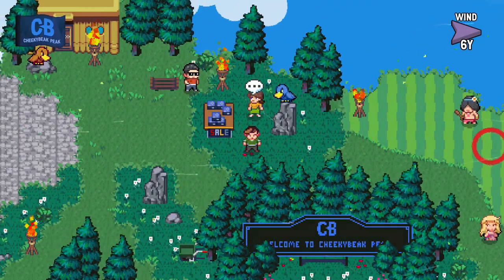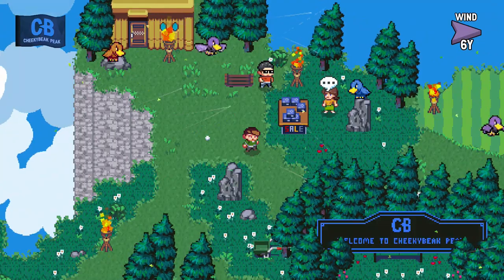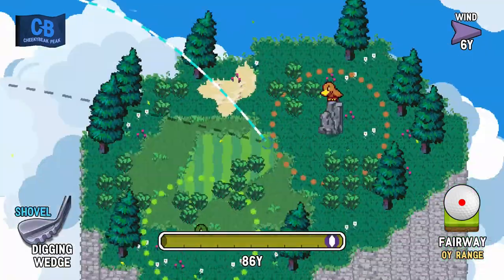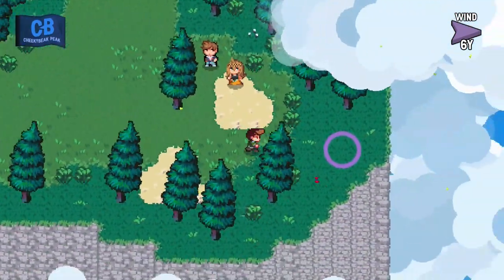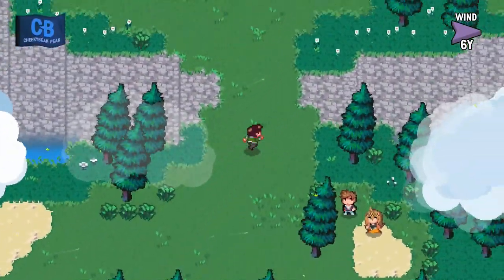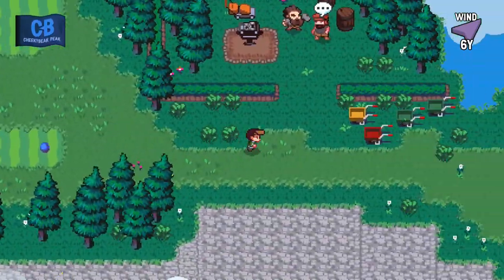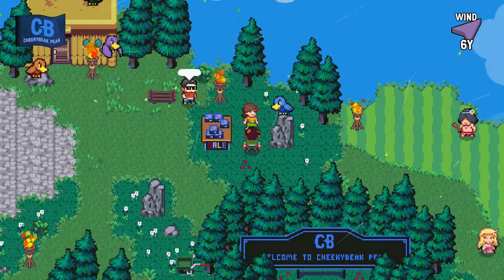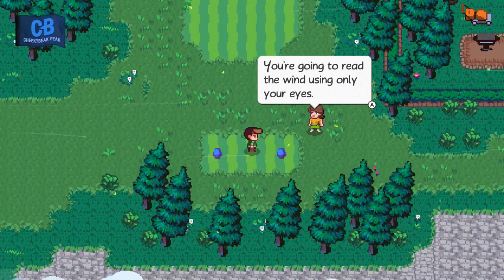Golf Story Blind Walkthrough Part 18: One With Nature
This is it! We can fix all the bird troubles! With GALF of course. That'll get them to be friends again! Then we read the wind without a gauge. If this sort of thing comes up again, I'll likely need to get a better feel for it because I felt like I didn't have much time with it here, lol! But for now it's a success!